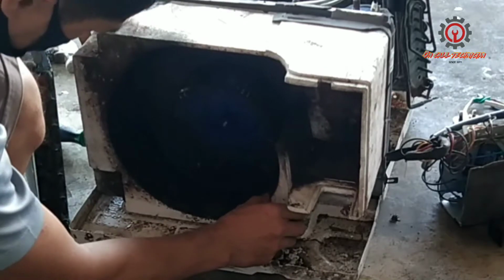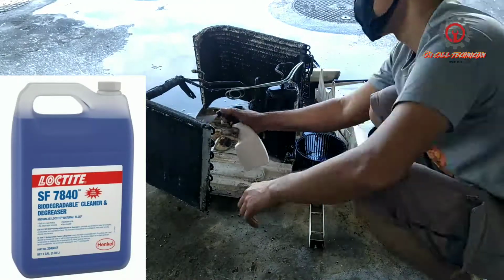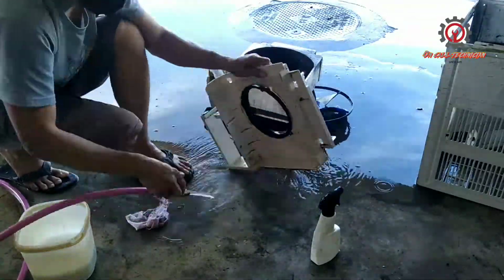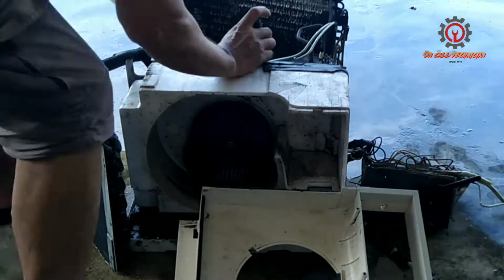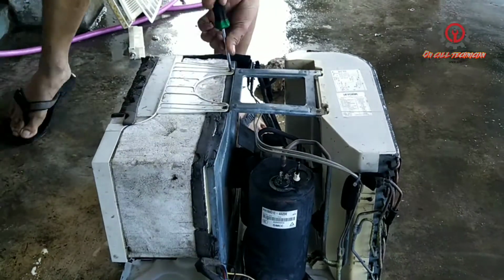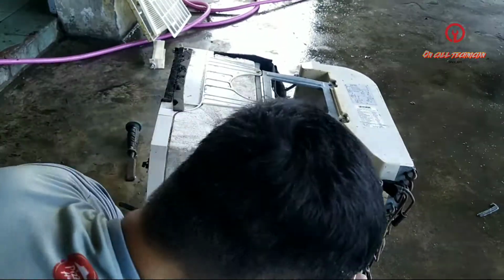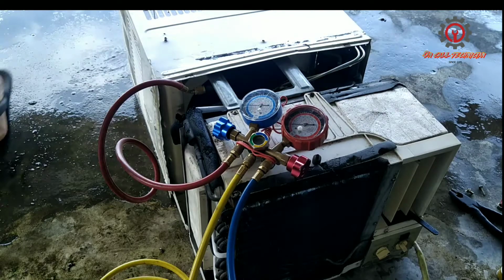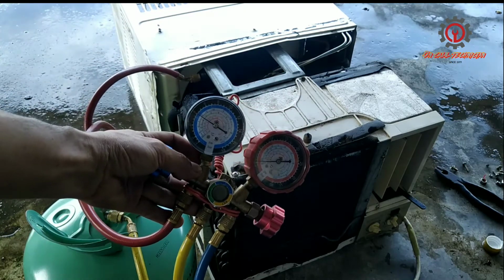DIY CLEANING OF WINDOW TYPE AIR-CONDITIONER W/O USING PRESSURE WASHER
Im demostrated here on how to do-it-yourself cleaning of your own Air-conditioner at this time of pandemic, whereas a total lockdown is mandatory. Adding refrigerant is discussed too beacause the unit is been reprocess in wrong procedures.

The author is top notch in Consumer Electronics and in Refrigeration and Air-conditioning, a Certified: Welder (SMAW), Diesel Auto Mechanic, Cellular Phone Servicing and a experienced Computer technician.